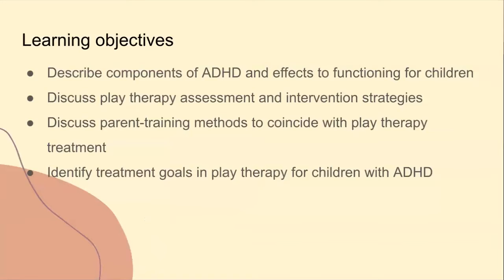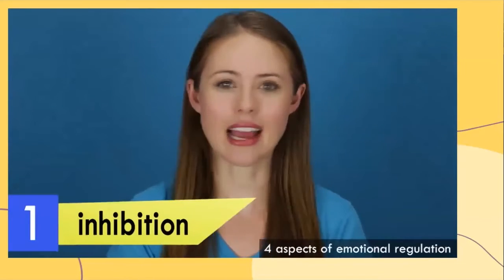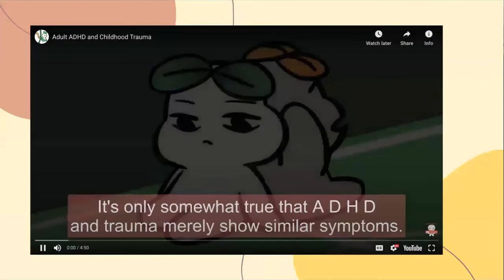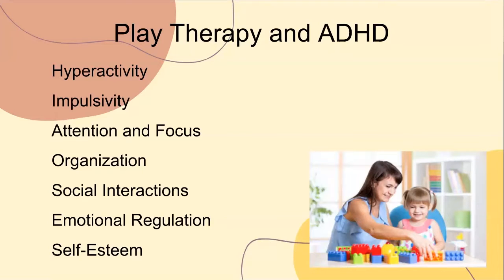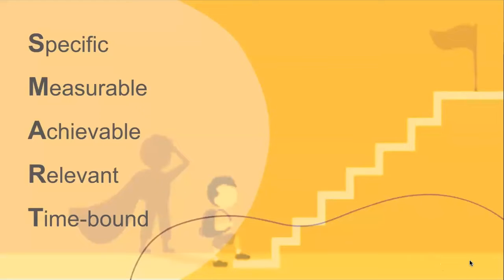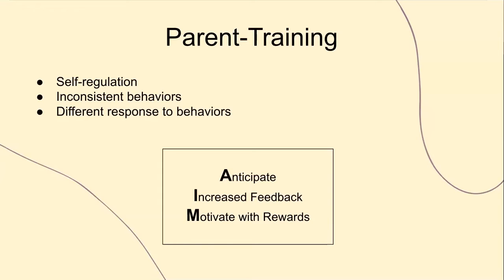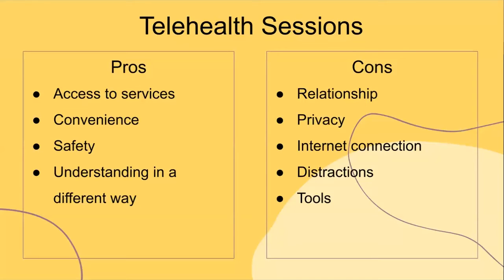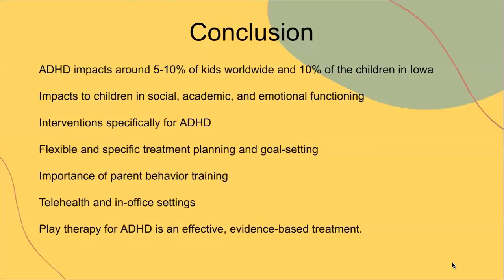2CE Hours | Play Therapy for Children with ADHD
CE Hours: 2
CE Type: APT and NBCC
Play Therapy Areas: History (.25) Theory (.5) Skills & Methods (1.25)
Difficulty: Beginner

Training Description:
Discover the transformative power of play therapy in helping children with Attention Deficit Hyperactivity Disorder (ADHD) thrive and reach their potential. This comprehensive training will explore skills and methods for addressing unique challenges of ADHD and practical implementation of individualized treatment and behavioral methods for the play therapy space.

Learning Objectives:
Describe components of ADHD and effects to functioning for children
Discuss play therapy assessment and intervention strategies
Discuss parent-training methods to coincide with play therapy treatment
Identify treatment goals in play therapy for children with ADHD

To access the quiz and receive CE hours for this training, purchase the training

Heart and Solutions, LLC has been approved by NBCC as an Approved Continuing Education Provider, ACEP No. 7376. Programs that do not qualify for NBCC credit are clearly identified. Heart and Solutions, LLC is solely responsible for all aspects of the programs.

Heart and Solutions, LLC is an approved provider of Play Therapy Continuing Education through the Association for Play Therapy, which has developed policies, standards, and the credentialing for the practice of Play Therapy. APT Approved Provider #21-645

As the training arm of Heart and Solutions, You Need a Training is owned and operated by Heart and Solutions, LLC. All aspects of continuing education trainings offered by You Need a Training are the sole responsibility of Heart and Solutions.